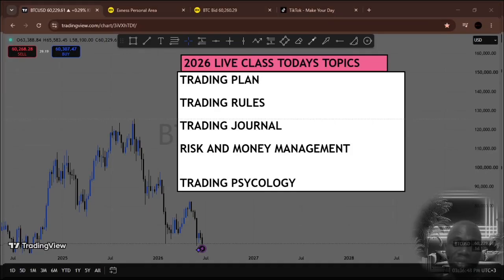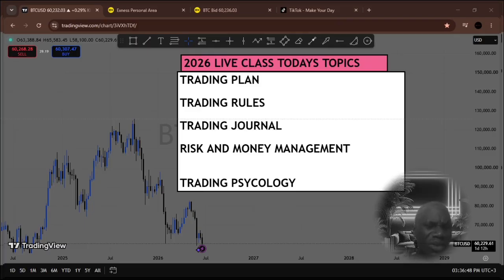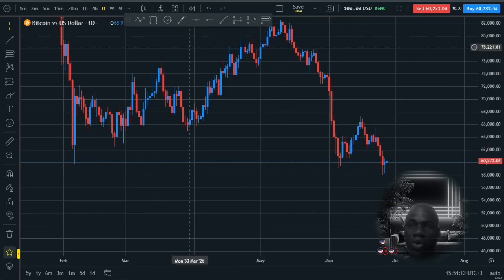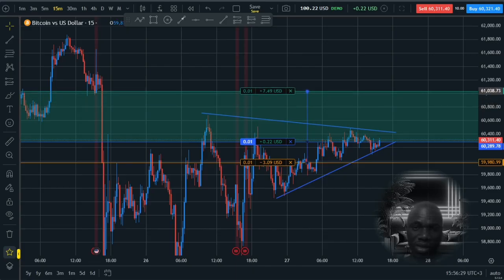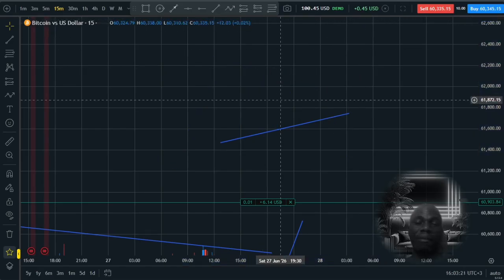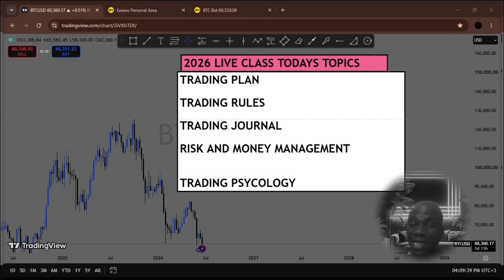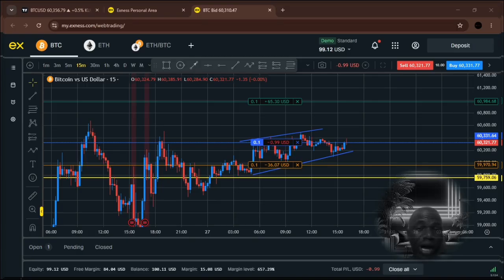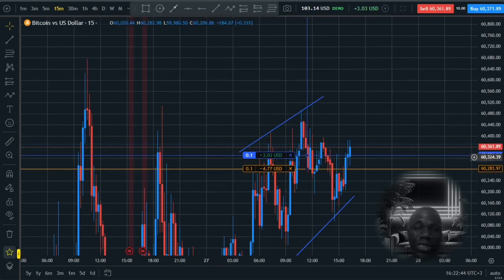🔥 Risk Management & Money Management Like a Pro | The Professional Trader's Blueprint 📈💰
Most traders don't lose because of bad entries—they lose because of poor risk management, money management, and trading psychology.

In this video, you'll learn the foundations every profitable trader uses to protect capital and grow accounts consistently.

✅ Developing a Professional Trading Plan
✅ Creating Effective Trading Rules
✅ How to Keep a Trading Journal
✅ Professional Risk Management Techniques
✅ Smart Money Management Strategies
✅ Mastering Trading Psychology

If you're serious about becoming a consistently profitable Forex trader, this lesson is for you.

🎓 KJO FX ACADEMY
"Discipline • Strategy • Freedom"